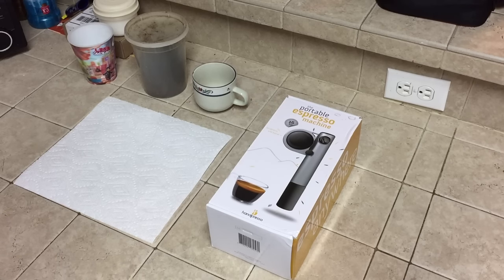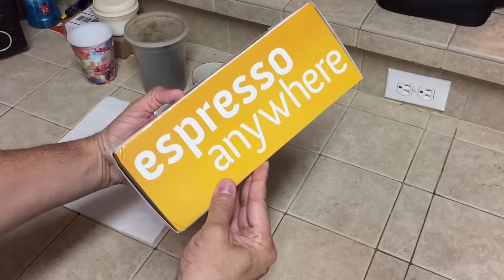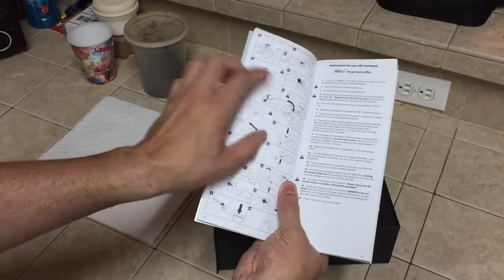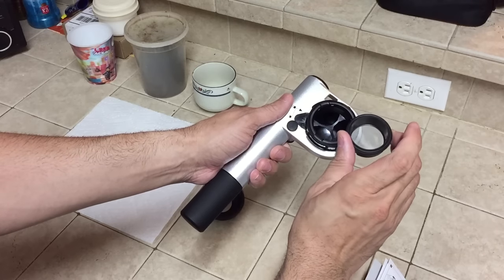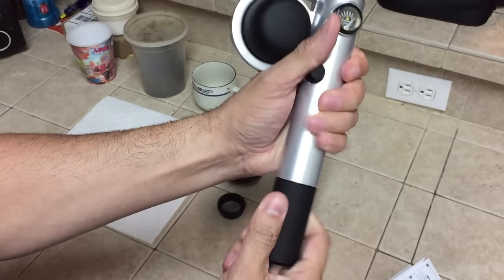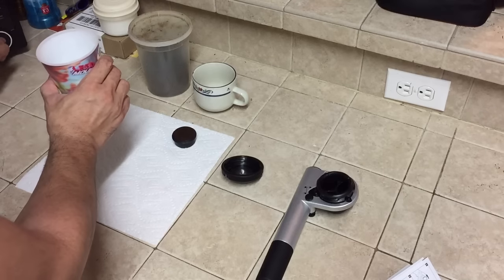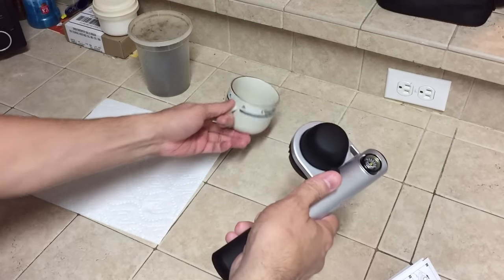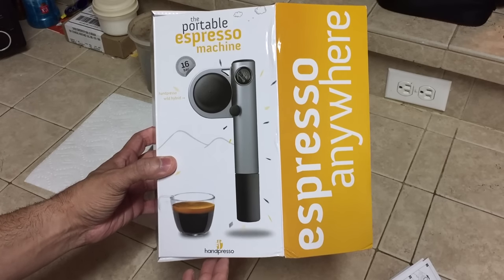Handpresso Pump Silver, the portable espresso machine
A look at the Handpresso Pump Silver, the portable espresso machine.